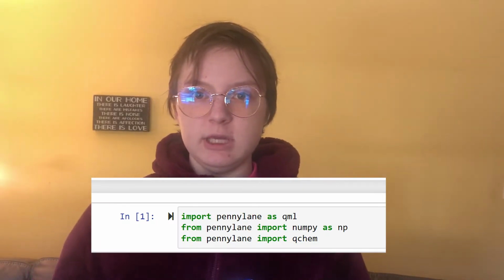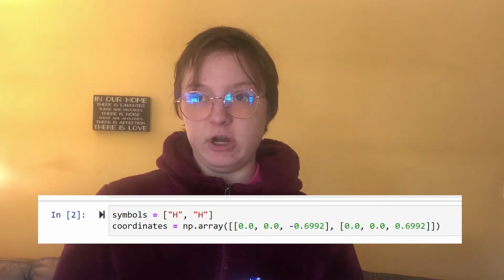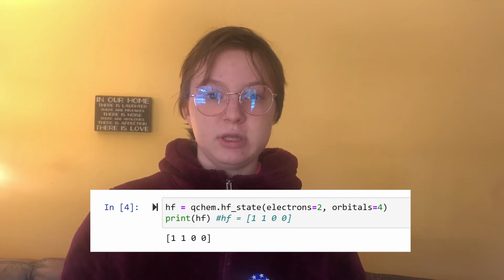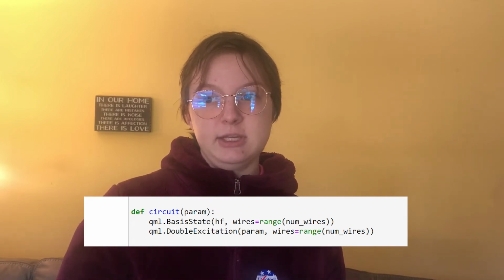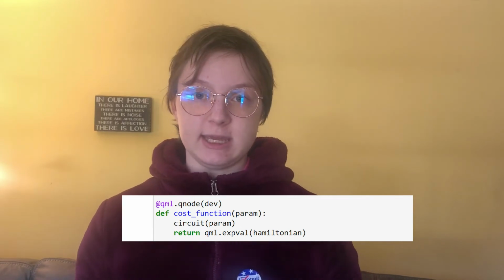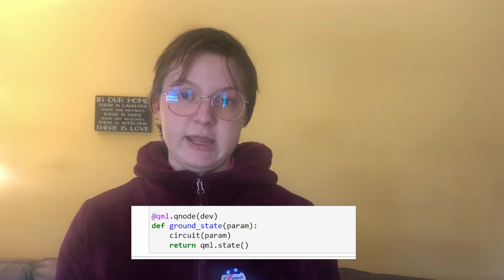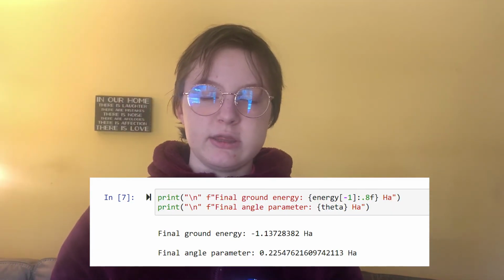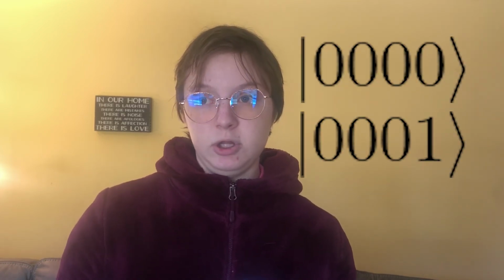I built a variational quantum eigensolver to find the ground state of a hydrogen molecule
Walk-through of code using Pennylane to build VQE